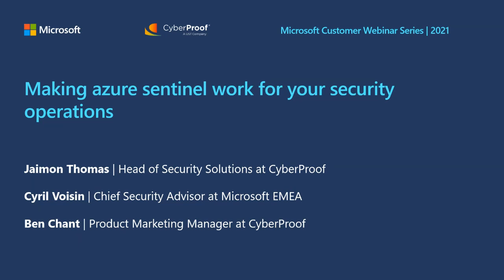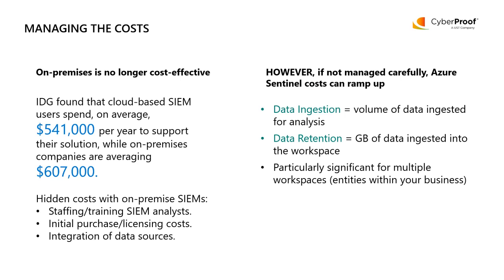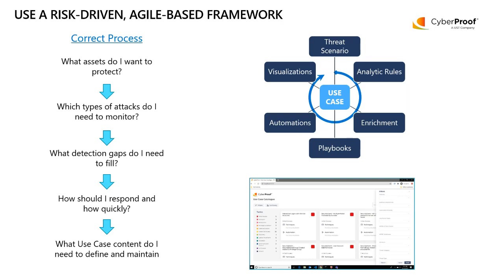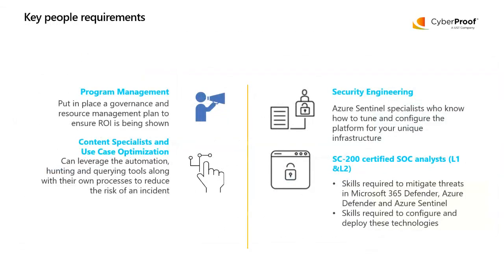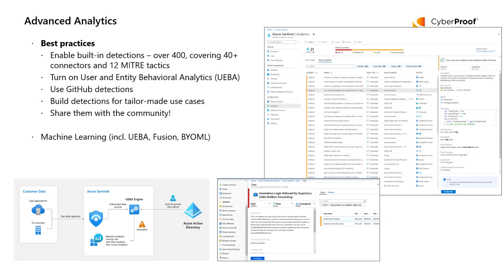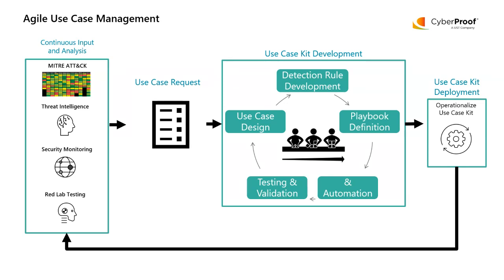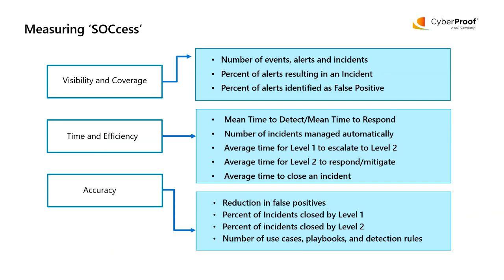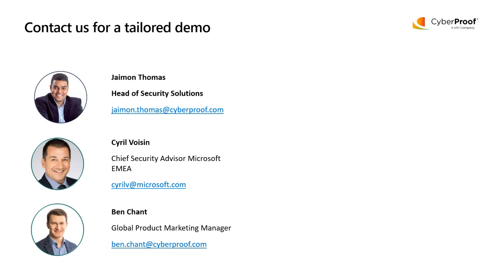Making Microsoft Azure Sentinel work for your security operations | Partner Webinar | SIEM | SOAR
As more workloads are being migrated to the cloud, SOC teams are increasingly adopting Microsoft security technologies such as Microsoft Azure Sentinel and Microsoft Defender for Endpoint to natively protect these workloads. But this also brings about new challenges that need to be addressed such as:
• Effectively migrating on-premise security monitoring infrastructures and log sources.
• Maintaining and continuously optimizing analytic rules, playbooks, workbooks, hunting queries and integrations for automated responses.
• Managing the costs of data ingestion into the cloud once you realize the volume of data being analyzed.

In this webinar, CISO, Security Business decision makers, Security analysts, and Security Directors will be given guidance on how to address these issues, as well as the key considerations when adopting a cloud-native SOC with Microsoft including:
• Breaking down the people, process and technology fundamentals.
• Addressing the four key layers of a cloud-native SOC architecture.
• The metrics and measurement of ‘SOCcess’.
• Example of how Microsoft and CyberProof modernized a customer’s SOC to be cloud-native.